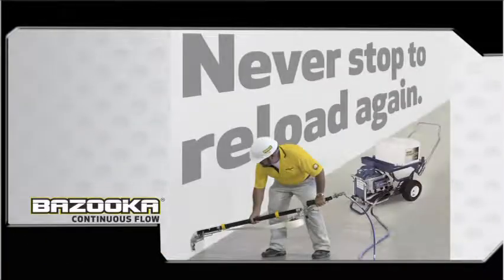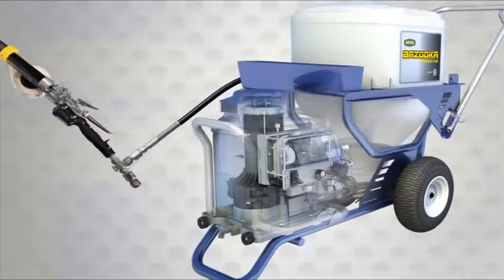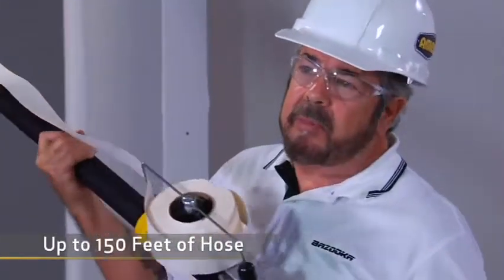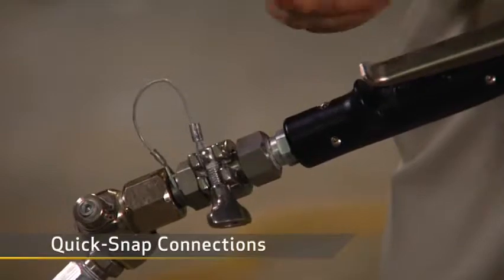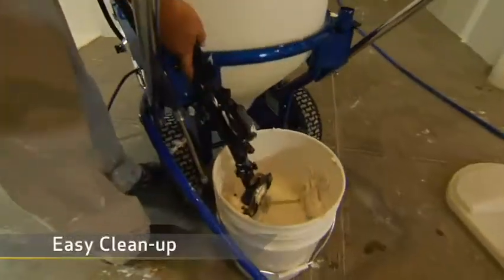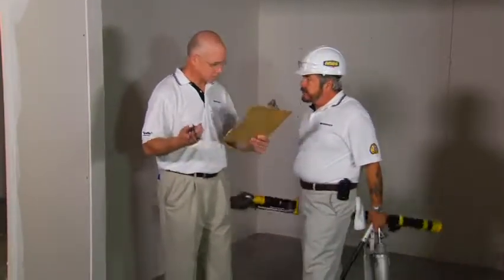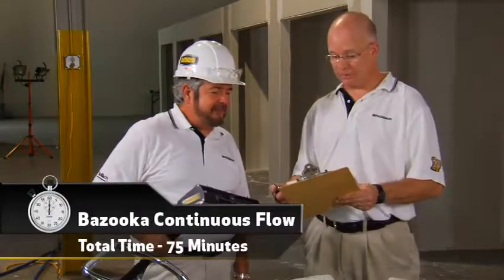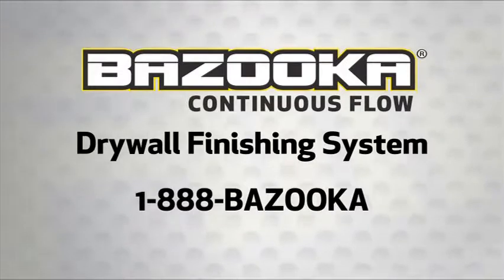BAZOOKA Continuous Flow System - The Ultimate Drywall Finish